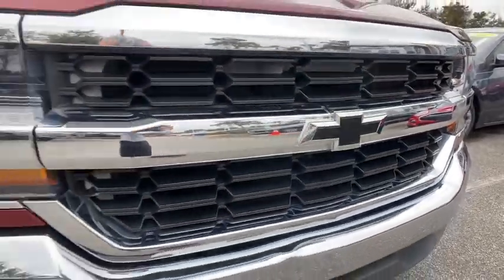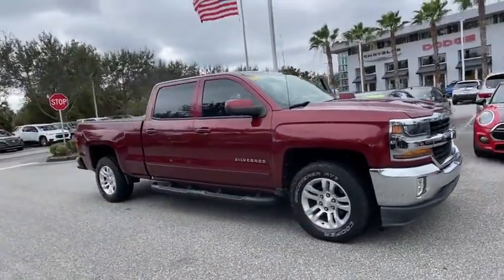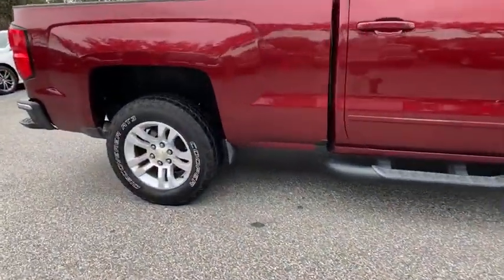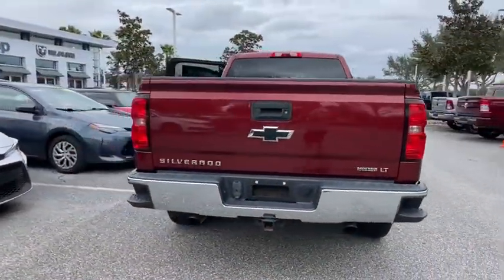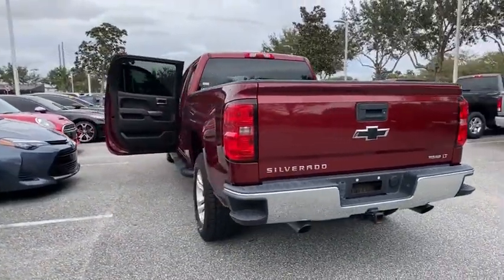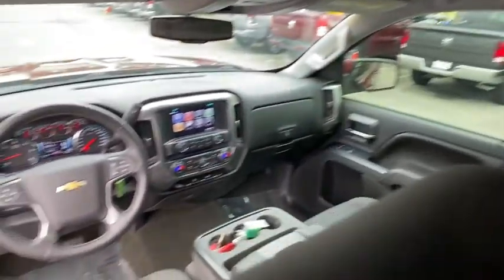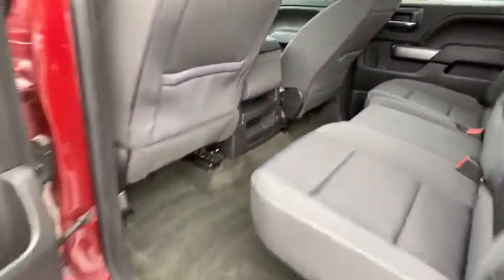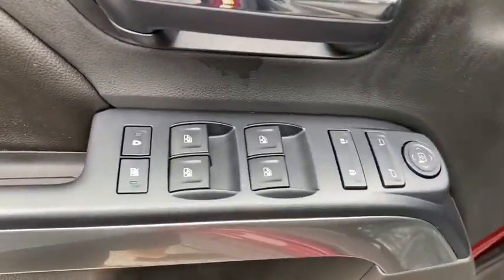2017 Chevrolet Silverado 1500 Orlando, Deltona, Sanford, Oviedo, Winter Park, FL HG205894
Siren Red Tintcoat Used 2017 Chevrolet Silverado 1500 available in 750 Towne Center Blvd., Sanford, Florida at CDJR of Seminole County. Servicing the Orlando, Deltona, Sanford, Oviedo, Winter Park, FL area.
2017 Chevrolet Silverado 1500 LT - Stock#: HG205894 - VIN#: 3GCPCRECXHG205894

Clean CARFAX. Siren Red Tintcoat 2017 Chevrolet Silverado 1500 LT LT1 RWD 6-Speed Automatic Electronic with Overdrive EcoTec3 5.3L V8 Local Trade, All used cars have cosmetic blemishes- price reflects issues - sold as is with all faults, 6-Speed Automatic Electronic with Overdrive, Black Cloth, 110-Volt AC Power Outlet, 150 Amp Alternator, 4.2 Diagonal Color Display Driver Info Center, 6 Speaker Audio System, All Star Edition, Alloy wheels, Bluetooth For Phone, Body Color Bodyside Moldings, Body-Color Door Handles, Body-Color Mirror Caps, Body-Color Power Adjustable Heated Outside Mirrors, Chrome Grille Surround, Color-Keyed Carpeting w/Rubberized Vinyl Floor Mats, Deep-Tinted Glass, Driver & Front Passenger Illuminated Vanity Mirrors, Dual-Zone Automatic Climate Control, Electric Rear-Window Defogger, Exterior Parking Camera Rear, EZ Lift & Lower Tailgate, Front Chrome Bumper, HD Radio, Heavy-Duty Rear Locking Differential, Leather Wrapped Steering Wheel w/Cruise Controls, Manual Tilt Wheel Steering Column, Manual Tilt/Telescoping Steering Column, OnStar 3 Months Guidance Plan, OnStar w/4G LTE, Power Windows w/Driver Express Up, Preferred Equipment Group 1LT, Radio: AM/FM 8 Diagonal Color Touch Screen, Rear 60/40 Folding Bench Seat (Folds Up), Rear Chrome Bumper, Rear Vision Camera, Rear Wheelhouse Liners, Remote Keyless Entry, Remote Locking Tailgate, Remote Vehicle Starter System, Single Slot CD/MP3 Player, SiriusXM Satellite Radio, Steering Wheel Audio Controls, Theft Deterrent System (Unauthorized Entry), Thin Profile LED Fog Lamps, Trailering Package.All used cars have cosmetic blemishes- price reflects issues - sold as is with all faults. Recent Arrival! Odometer is 37530 miles below market average!Awards:* 2017 KBB.com 10 Most Awarded BrandsReviews:* Quick acceleration and strong towing/hauling ability thanks to available V8 engines; front seats are comfortable for long drives; cabin is pleasingly quiet at highway speeds; long list of available options allow for extensive customization. Source: EdmundsVehicle pricing includes all offers and incentives. Sales tax, registration fees, dealer installed options, reconditioning costs, and $999 dealer fee not included in all vehicle prices shown and must be paid by the purchaser. While great effort is made to ensure the accuracy of the information on this site, errors do occur so please verify information with a customer service rep.
DIFFERENTIAL  HEAVY-DUTY LOCKING REAR,STEERING COLUMN  MANUAL TILT AND TELESCOPING,REAR AXLE  3.42 RATIO,TRANSMISSION  6-SPEED AUTOMATIC  ELECTRONICALLY CONTROLLED  with overdrive and tow/haul mode. Includes Cruise Grade Braking and Powertrain Grade Braking (STD),DEFOGGER  REAR-WINDOW ELECTRIC,GVWR  7000 LBS. (3175 KG)  (STD),TRAILER BRAKE CONTROLLER  INTEGRATED,WHEELS  18 X 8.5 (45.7 CM X 21.6 CM) BRIGHT-MACHINED ALUMINUM,POWER OUTLET  110-VOLT AC,FOG LAMPS  THIN PROFILE LED,TIRES  P265/65R18 ALL-TERRAIN  BLACKWALL,ALL STAR EDITION  for Crew Cab and Double Cab  includes (AG1) driver 10-way power seat adjuster with (AZ3) bench seat only  (CJ2) dual-zone climate control  (BTV) Remote Vehicle Starter system  (C49) rear-window defogger and (KI4) 110-volt power outlet (Includes (Z82) Trailering Package  (G80) locking differential and (T3U) LED front fog lamps. (N37) manual tilt and telescopic steering column included with (L83) 5.3L EcoTec3 V8 engine.),REMOTE VEHICLE STARTER SYSTEM  Includes (UTJ) Theft-deterrent system.),LPO  ASSIST STEPS - 4 BLACK ROUND,SIREN RED TINTCOAT,LED LIGHTING  CARGO BOX  with switch on center switch bank,PAINT  SOLID,SEAT ADJUSTER  DRIVER 10-WAY POWER,LT PREFERRED EQUIPMENT GROUP  includes standard equipment,AUDIO SYSTEM  CHEVROLET MYLINK RADIO WITH 8 DIAGONAL COLOR TOUCH-SCREEN  AM/FM STEREO  with seek-and-scan and digital clock  includes Bluetooth streaming audio for music and select phones; USB ports; auxiliary jack; voice-activated technology for radio and phone; and Shop with the ability to browse  select and install apps to your vehicle. Apps include Pandora  iHeartRadio  The Weather Channel and more. (STD),TRAILERING PACKAGE  includes trailer hitch  7-pin and 4-pin connectors Includes (G80) locking rear differential.,LPO  ALL-WEATHER FLOOR LIN